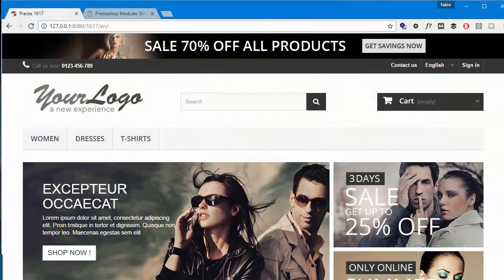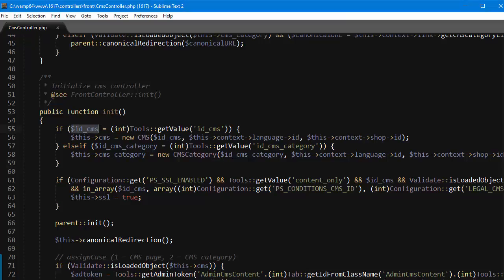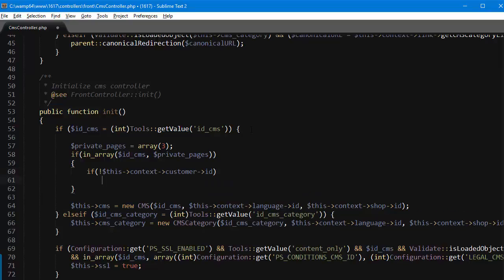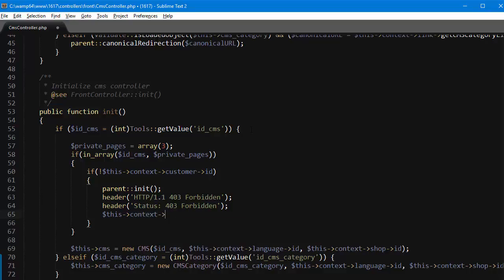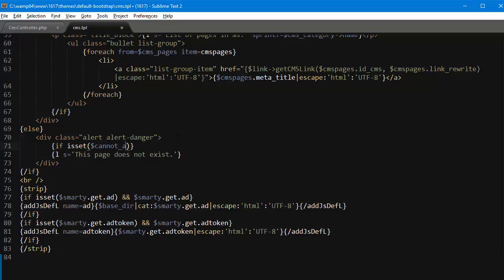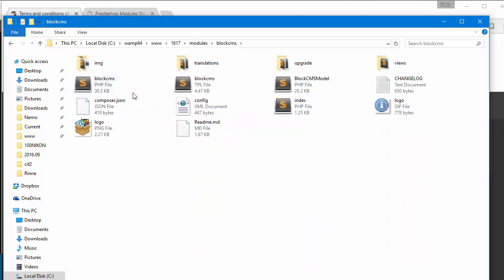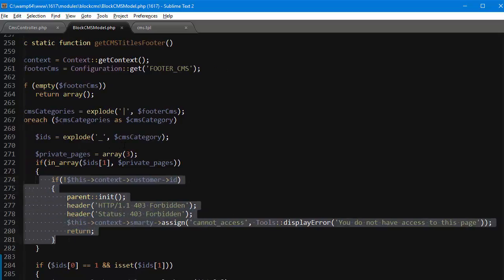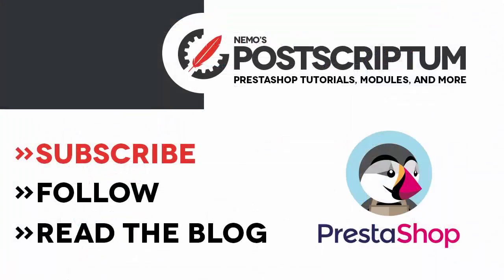Add private access to CMS pages in PrestaShop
In this tutorial we will see how to make cms pages private in PrestaShop, and only allow access to registered customers